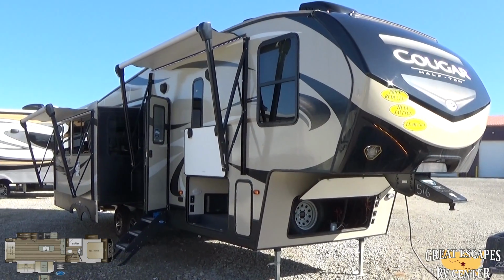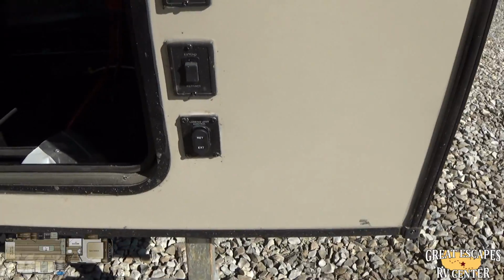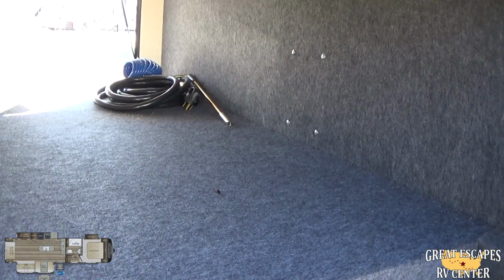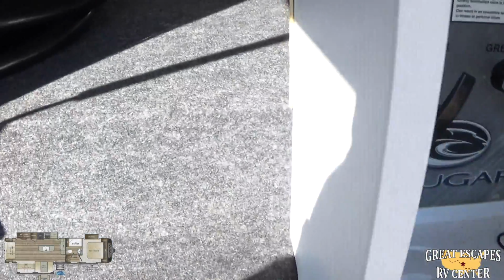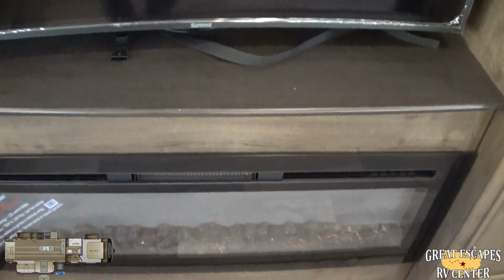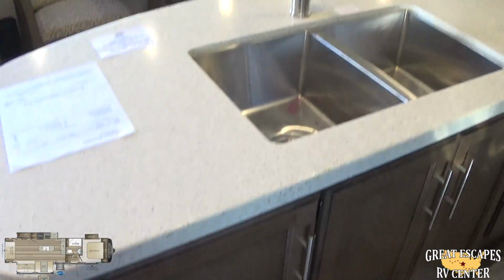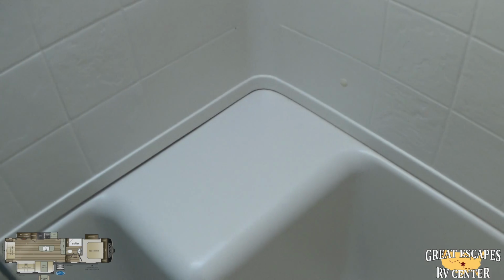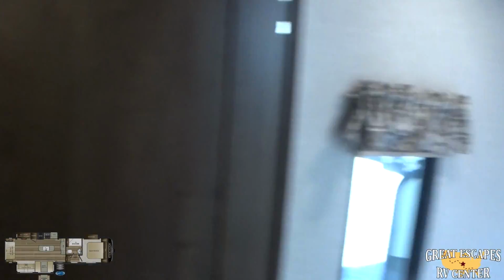2019 Keystone Cougar Half Ton 30RLS - Great Escapes RV Supercenter